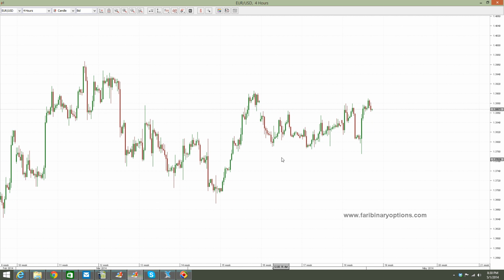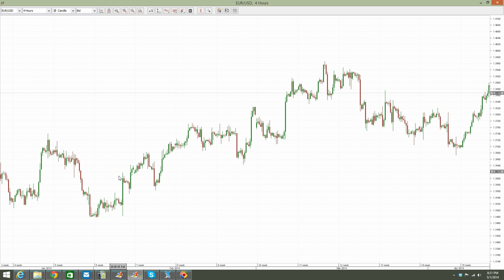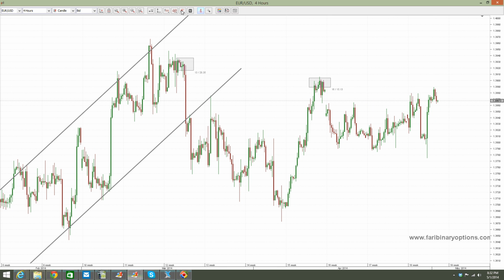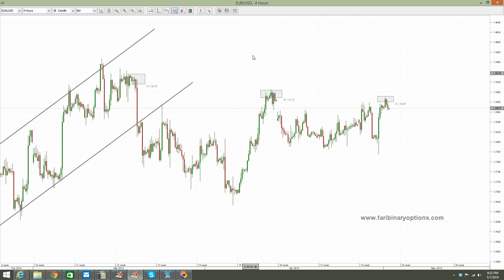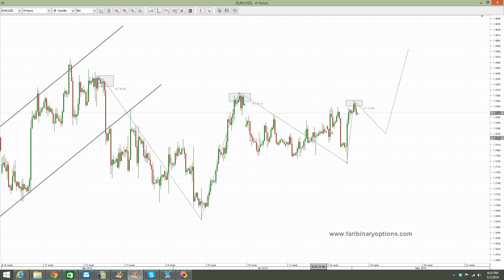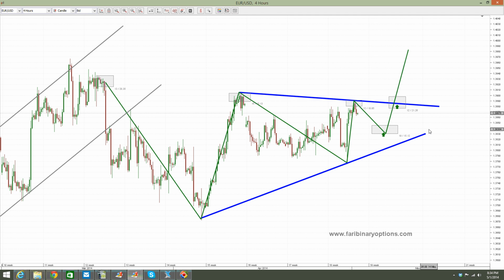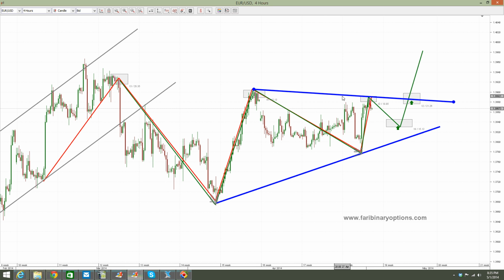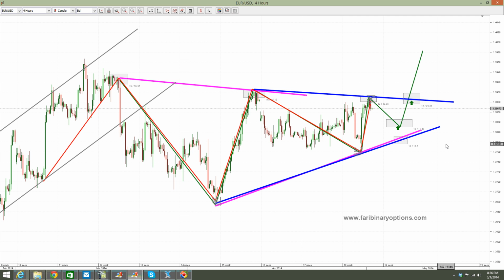Make or break for EURUSD how to trade it this week | Binary Options Trading Strategies